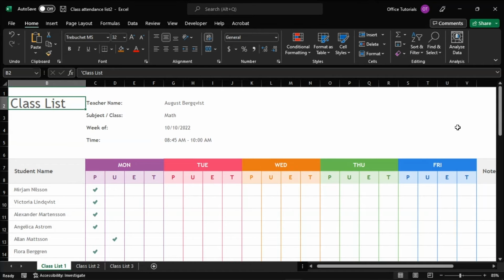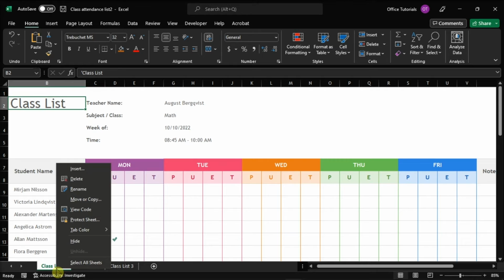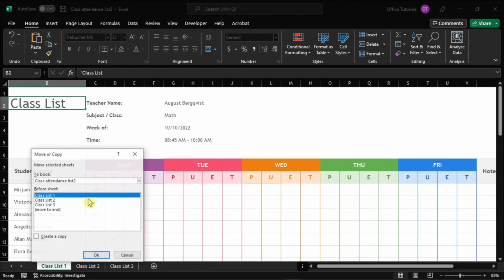EXCEL - How to MERGE MULTIPLE SHEETS Together (Easily!)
Merging 2 or more worksheets in Excel doesn't have to be difficult or time consuming.  Here's a simple shortcut for moving all of your data from separate sheets into one!